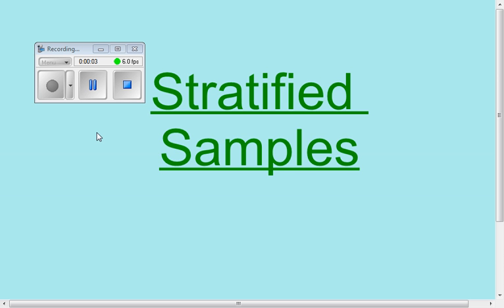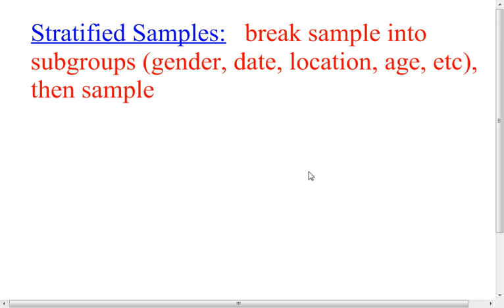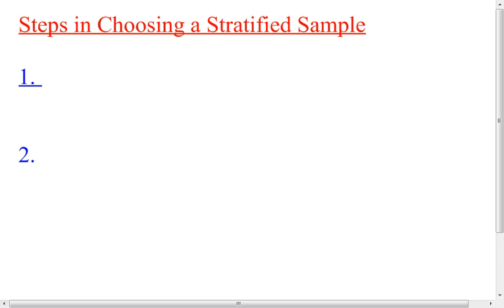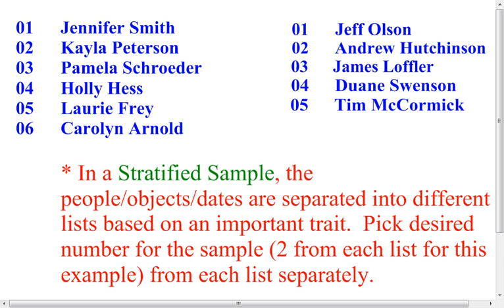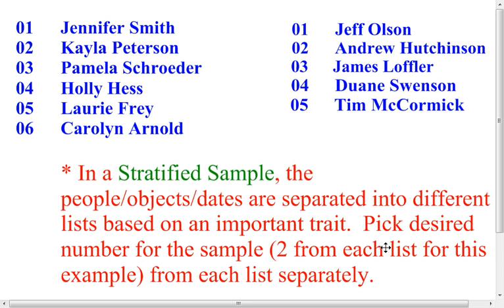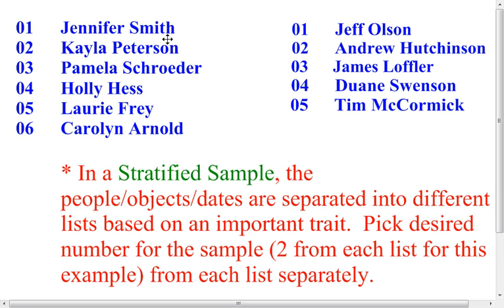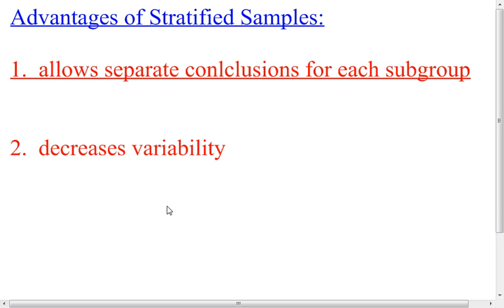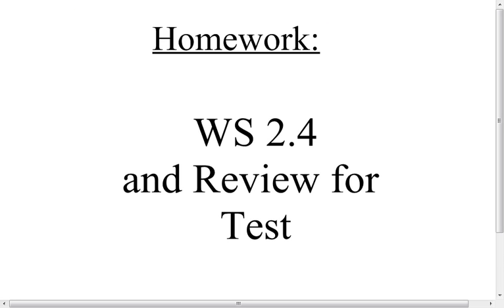3 4 Stratifies Samples